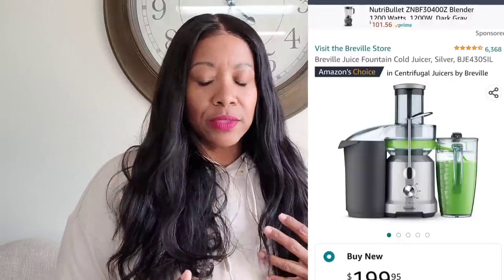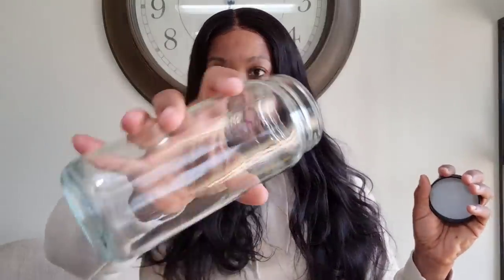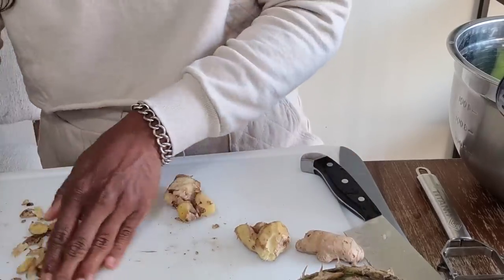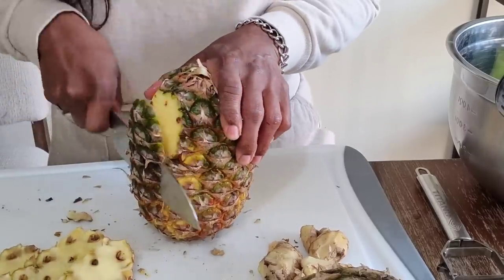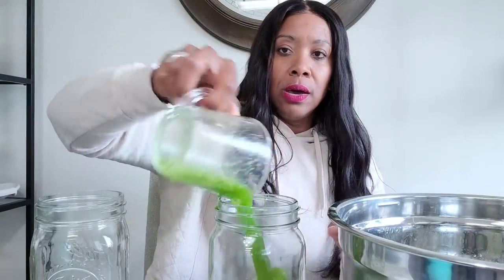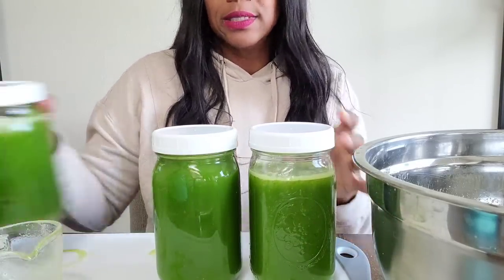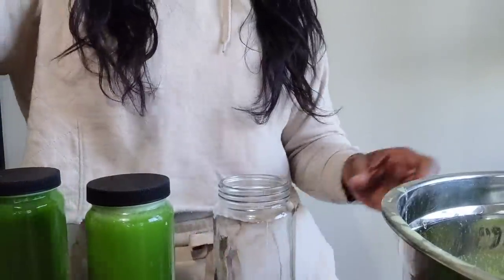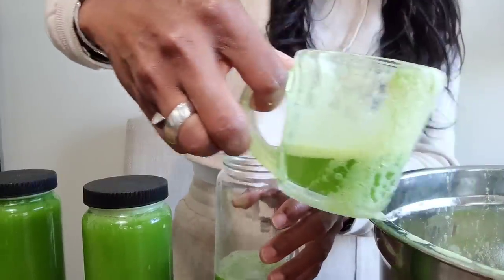JUICING FOR BEGINNERS! ANSWERING ALL OF YOUR QUESTIONS || HELEN H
Juicer used in video

Juicer mentioned

Jars mentioned

Ball jars

Wide mouth lids

Amazon links
Health and wellness